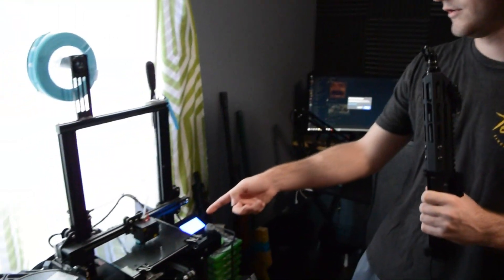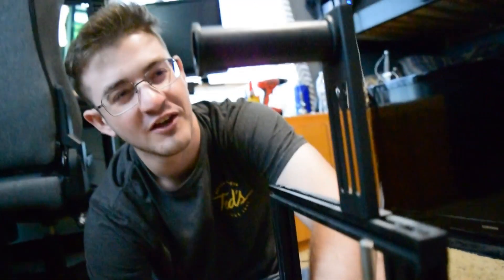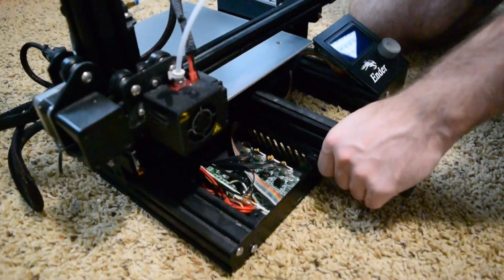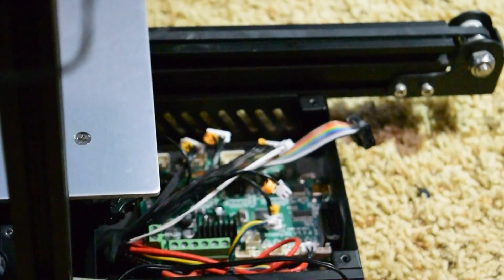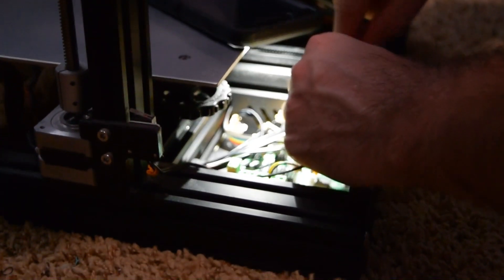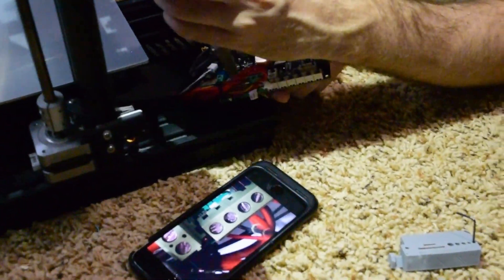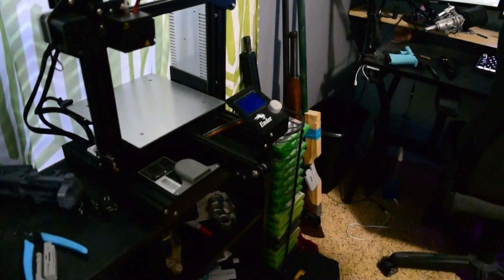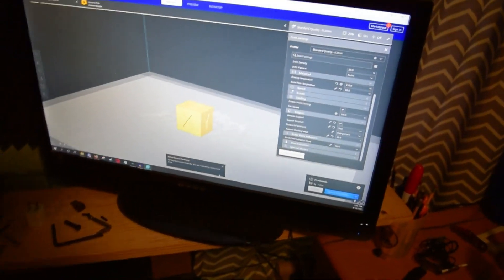Ender 3 Silent Motherboard (I have no idea what I'm doing)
I've had the silent main board upgrade for my Ender 3 for a very long time. I haven't installed it myself because I thought it would be far more complicated than it actually ended up being. We decided to document the process.